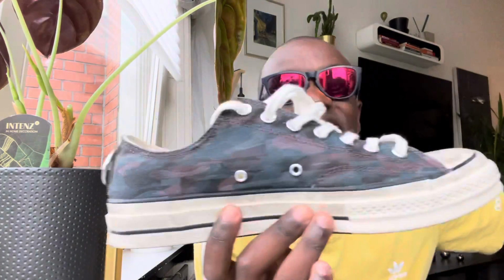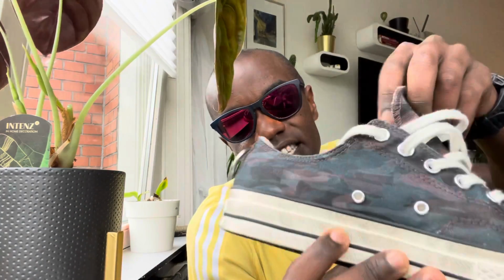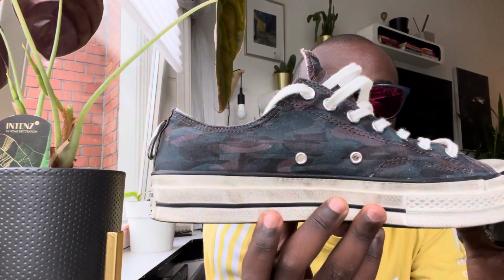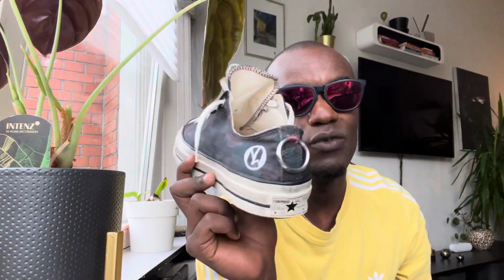SHOE OF THE WEEK